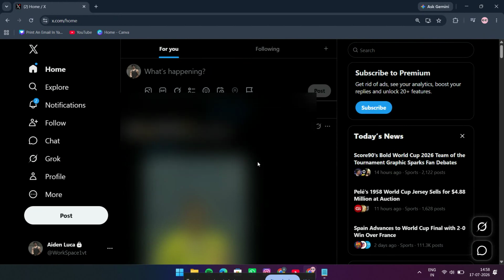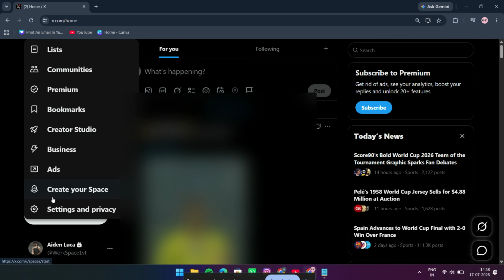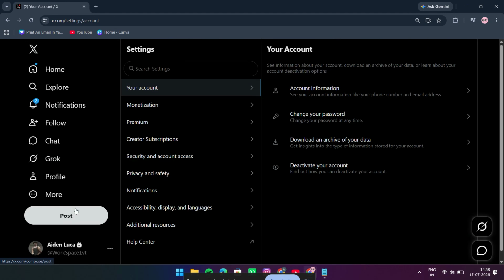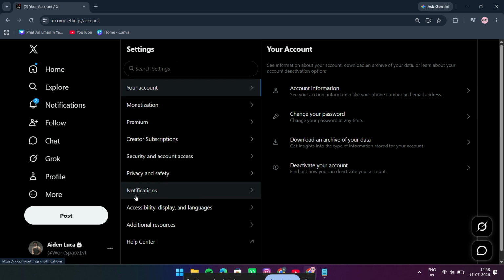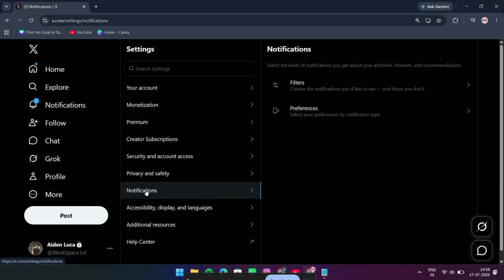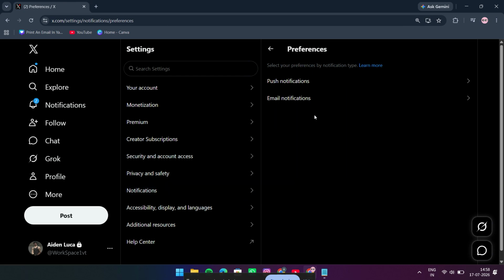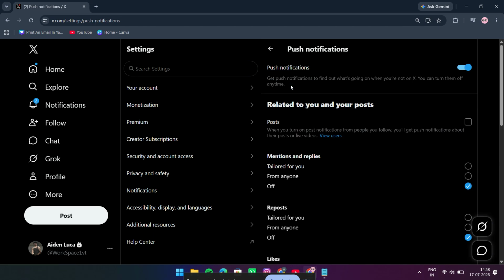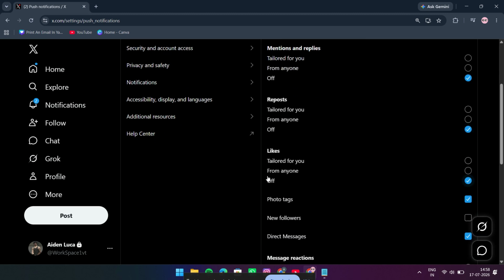How To Get Likes Notification From Anyone In X.Com / Twitter (Easy Guide)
Learn how to get likes notifications from anyone on X, formerly Twitter, by changing your push notification preferences. This quick tutorial shows the exact setting to turn on so you can receive like alerts from anyone.

🕚Timestamps:
0:00 Intro
0:17 Open More In The Left Navigation Bar
0:29 Go To Settings And Privacy
0:37 Open Notifications
0:45 Select Preferences
0:53 Click Push Notifications
1:02 Turn On From Anyone Under Likes
1:15 Outro

✍️What You'll Learn In This Video:
• How To Find Settings And Privacy
• How To Change Notification Preferences
• How To Enable Push Notifications For Likes
• How To Turn On Likes From Anyone
• How To Receive Like Alerts On X

💡Pro Tips:
• If you do not see the change right away, refresh the app or log out and back in.
• Make sure app notifications are enabled on your phone too.
• Use this setting if you want broader engagement alerts from your posts.
• Check notification controls regularly if X updates the menu layout.

🌐 Access X Here:
  x.com